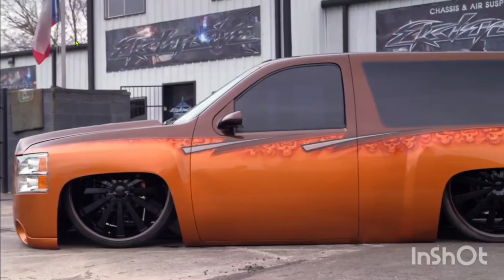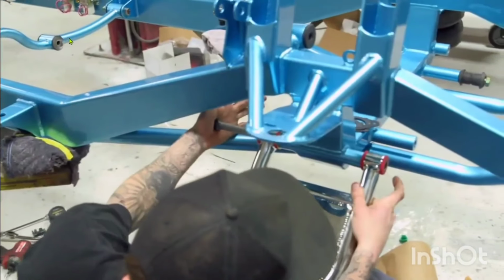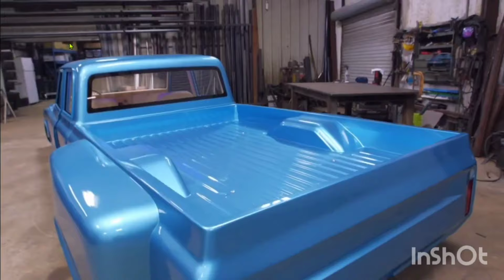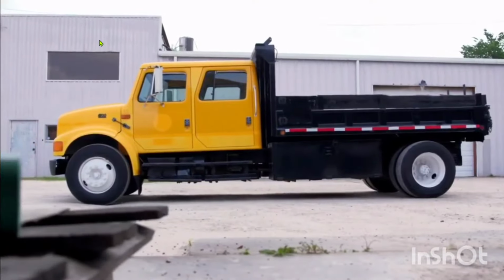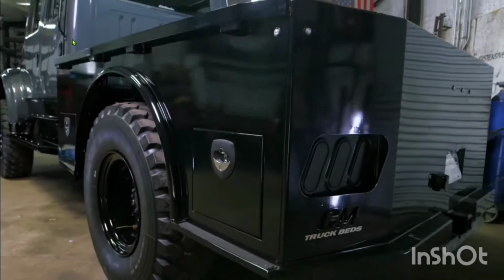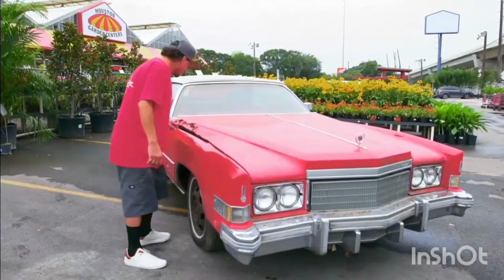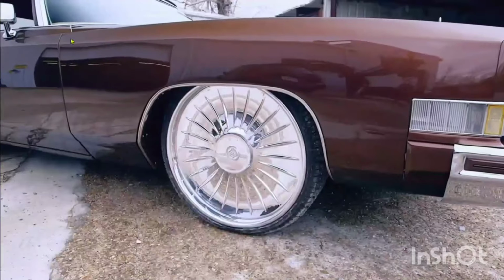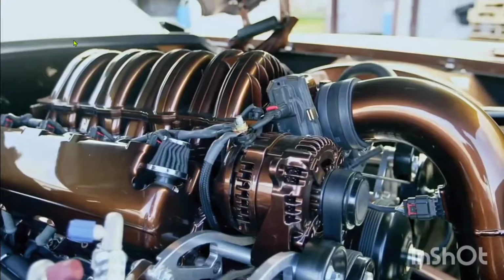Is Texas Metal/Ekstensive really that good?automotive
A brief look at Ekstensive Metal Works.

All clips must be yours and not submitted anywhere else. I will be paying for some clips moving forward but not all. Thanks for your submissions and for supporting the channel as it grows.